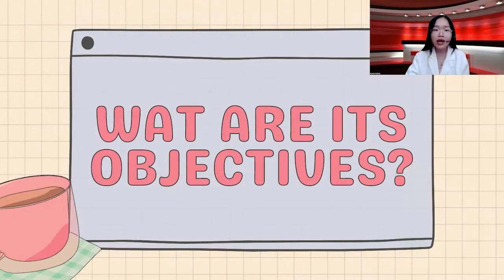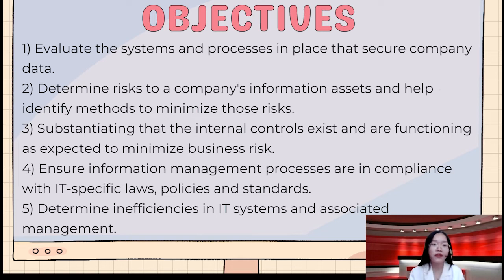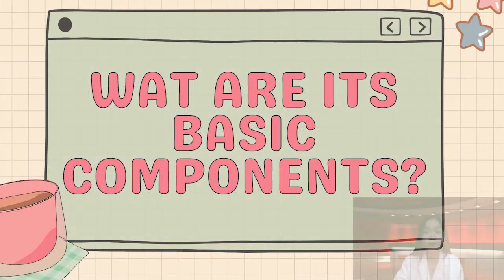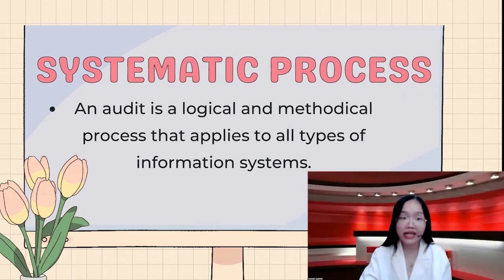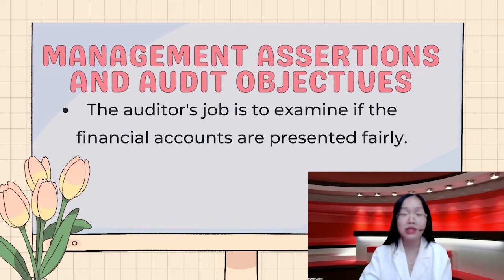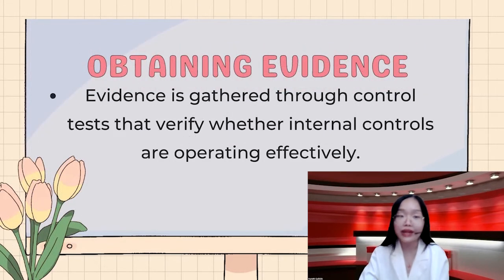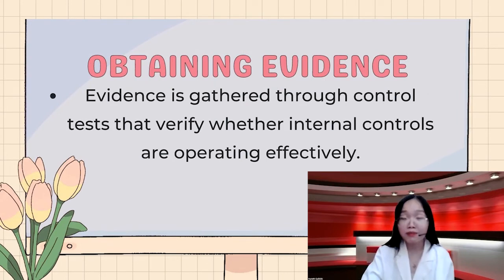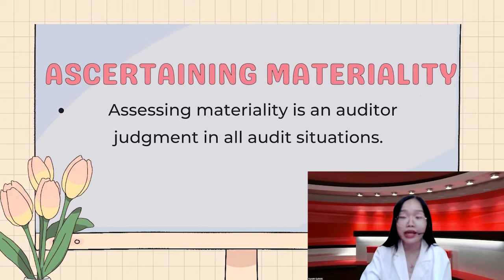Creative Reporting for Online Class: IT AUDIT | by an accountancy student 🇵🇭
Hello! This might be helpful to others. Stay safe and God bless us all!! Sending hugs and kisses, mwa!!

LET US BE MUTUALS!